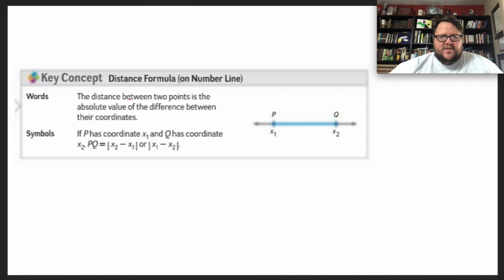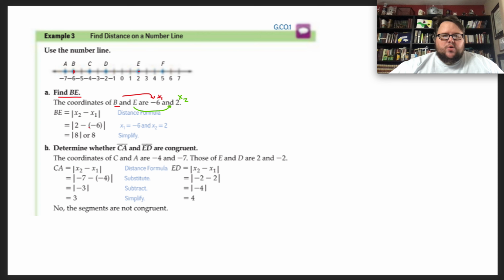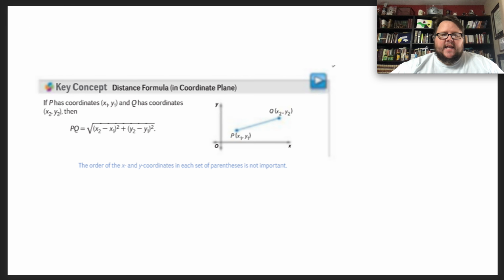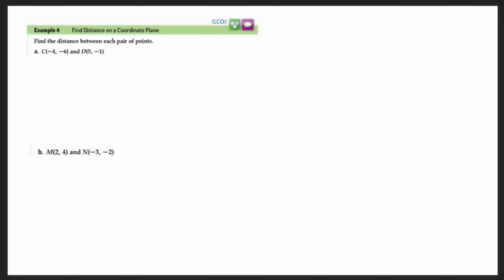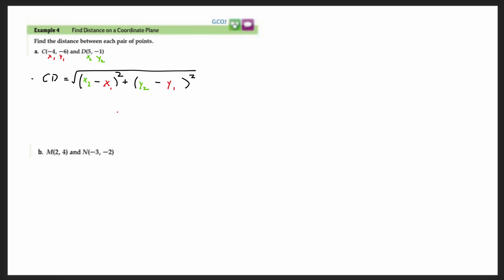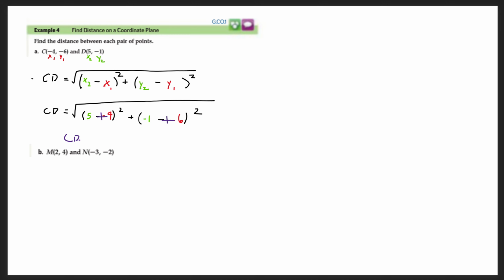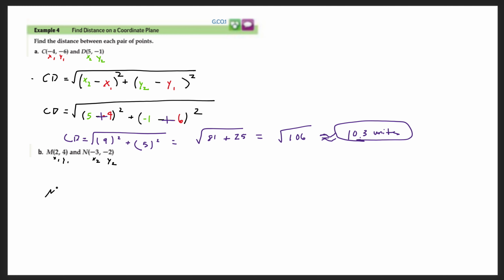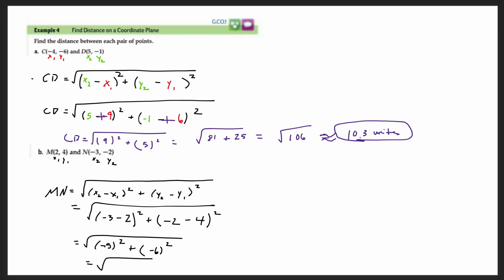G.6 Line Segments and Distance